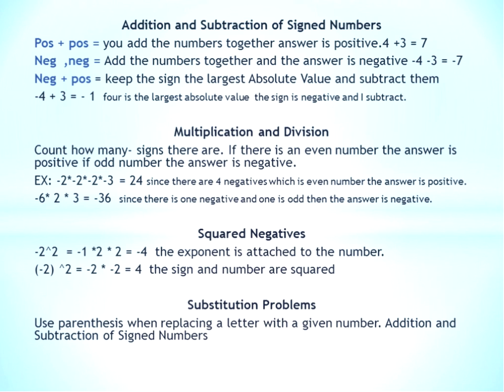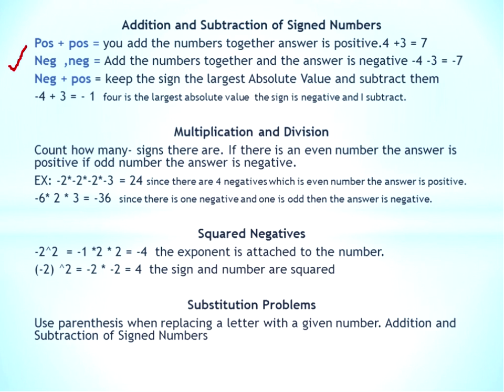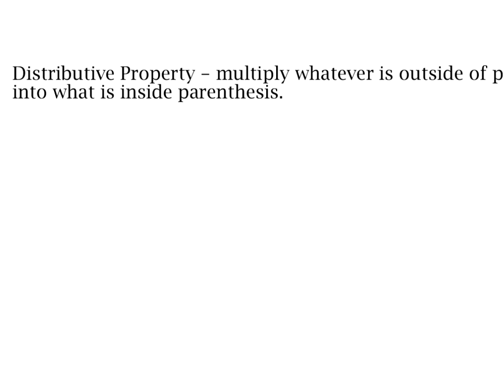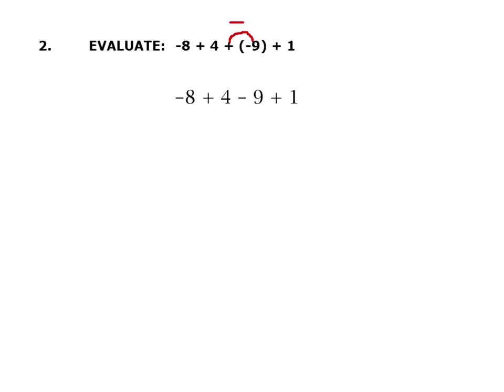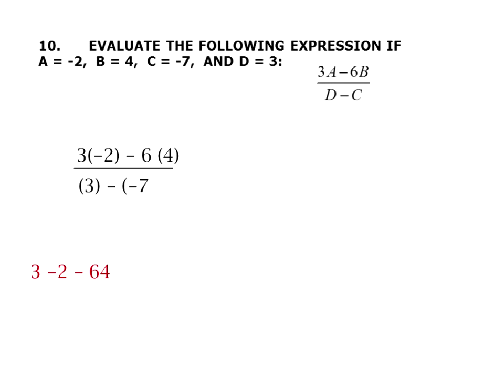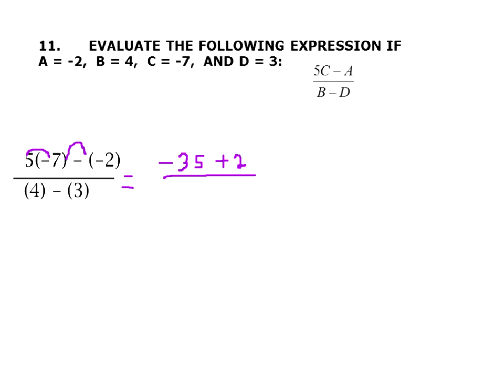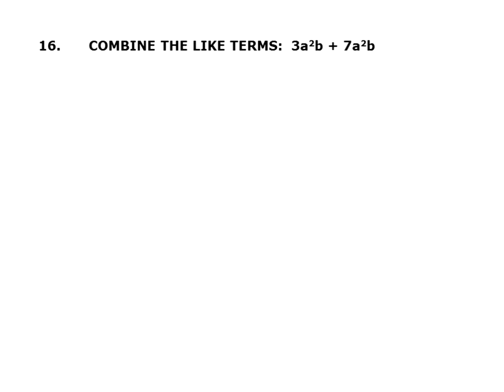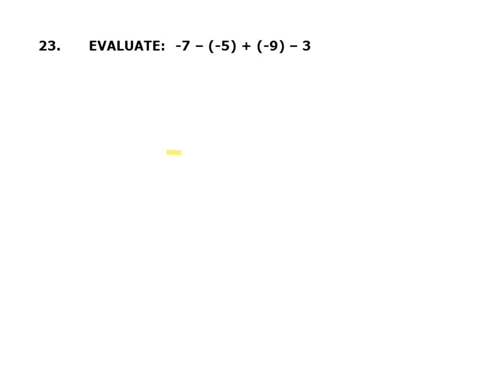2016 05 11 1749 M 7391528F1DF1CA1F5220E2F3DFD595 Movie 1024x Source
Signed Numbers